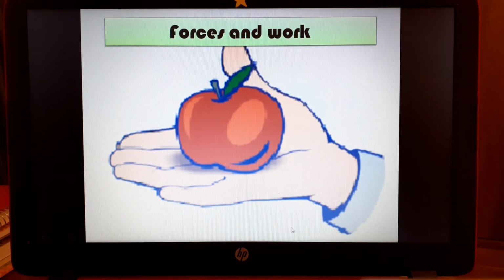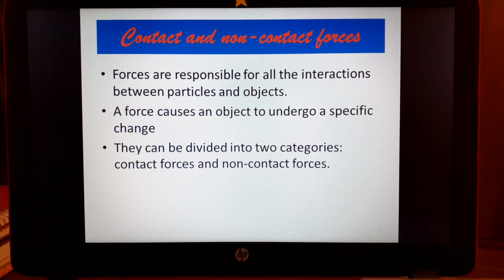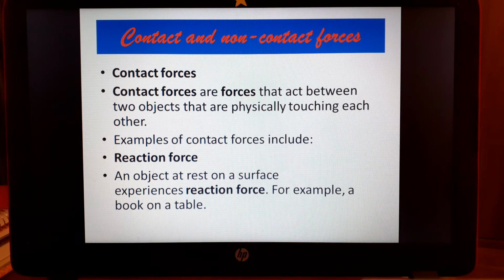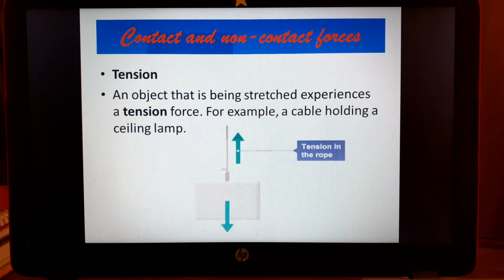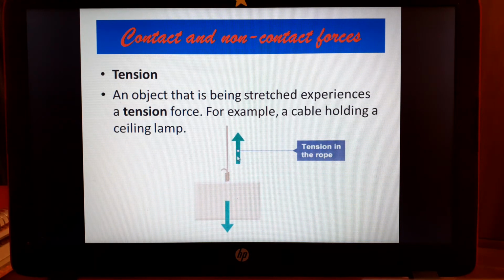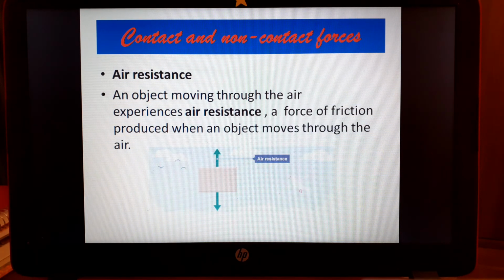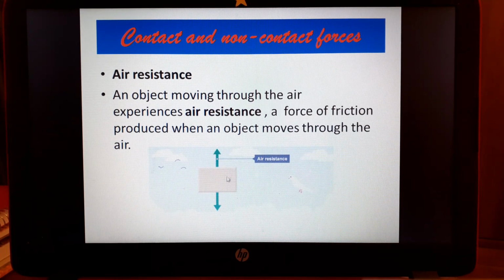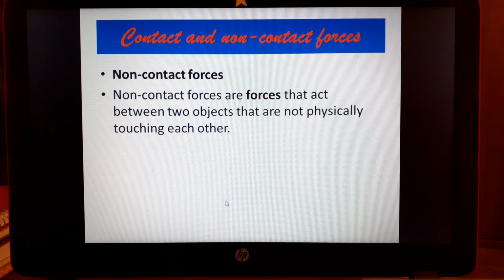forces grade 8 1 30.3.2020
forces grade  8 1 - wajiha dabas -  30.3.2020